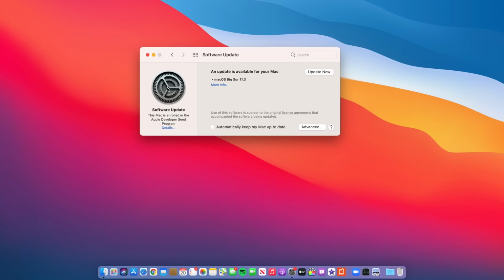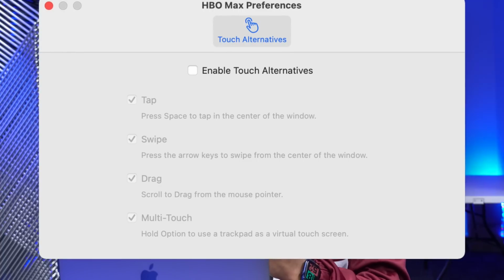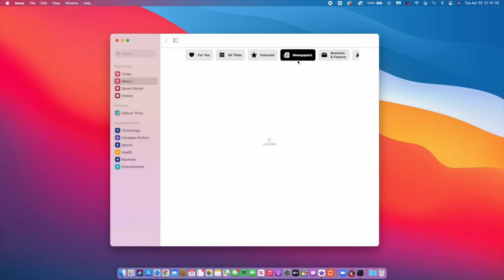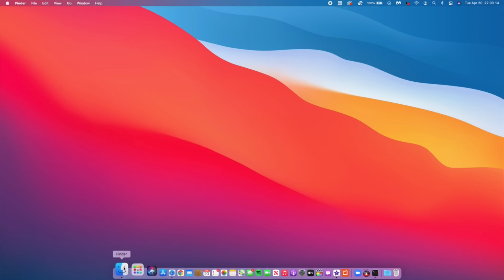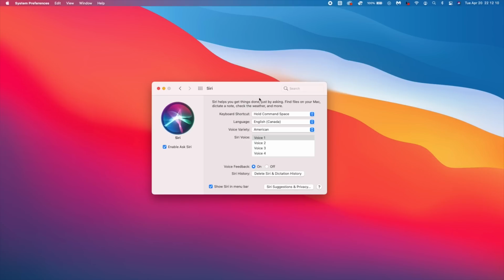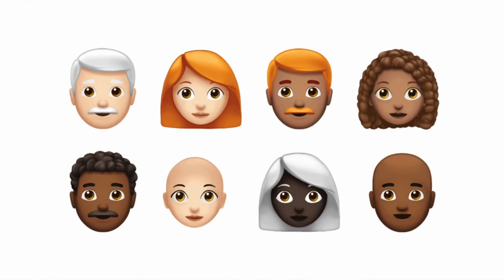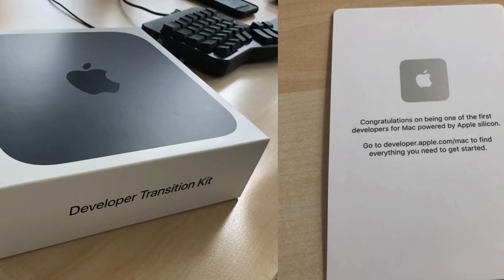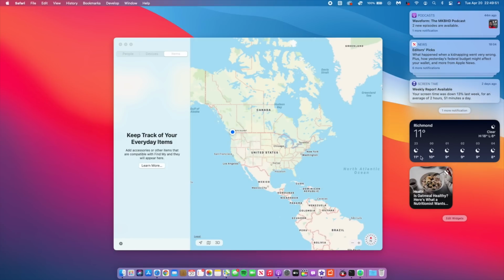macOS Big Sur 11.3 is Officially out - What's New? ( 30 + New Features and New Changes)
Apple releases macOS Big Sur 11.3 update with revisions to Apple Music, games controllers, and many more new features and changes.

Also, iOS 14.5 released for all supported devices and brings with it a number of fixes and features for iPhone and iPad. Also, iPadOS 14.5 is out as well, along with watchOS 7.4 and tvOS 14.5.

00:00 - introduction
00:39 - new update times
01:28 - New Warranty and coverage info
03:03 - New Play station and XBox controller support
03:45 - new HomePod sterio support
04:34 - new M1 touch alternatives
05:18 - new safari updates
07:15 - News app updated
09:20 - More privacy settings and AppStore updated
10:14 - Apple Music app update
12:21 - New Reminder app updates
13:22 - podcast updates
15:34 - Major Siri updates
19:44 - new emojis and icons
20:50 - better charging optimization
22:13 - calendar snooze option and reminders
22:23 - Rosetta removal
23:17 - better game controls
24:02 - Apple developer transition kit update
24:30 Maps updated
27:29 - find my update
28:14 - weather update
28:42 - conclusion and a big thanks